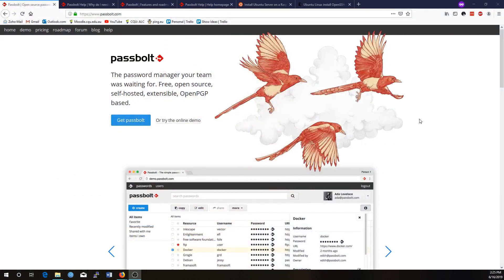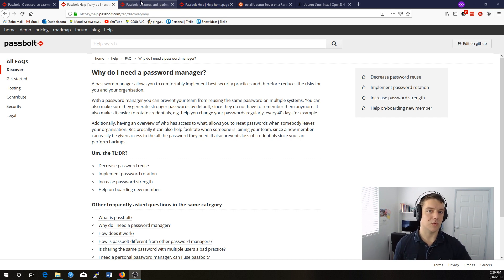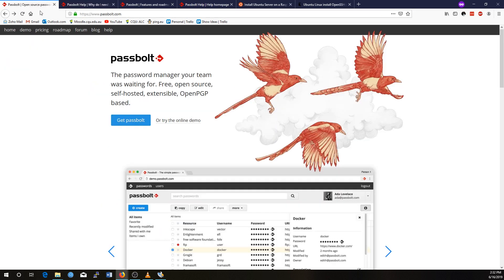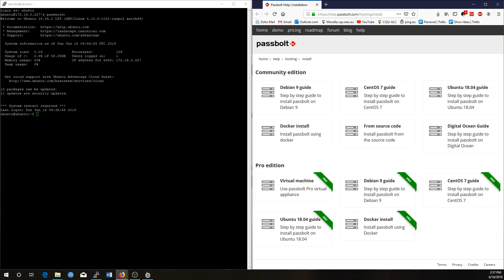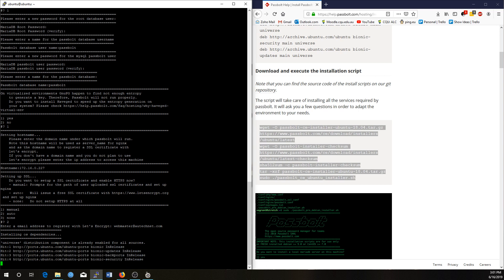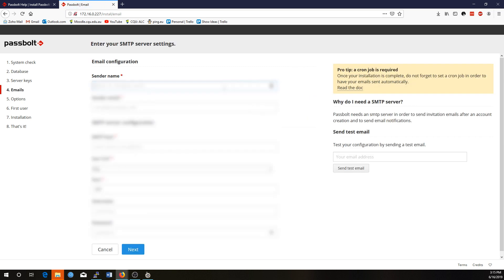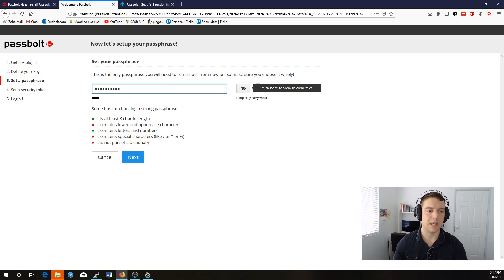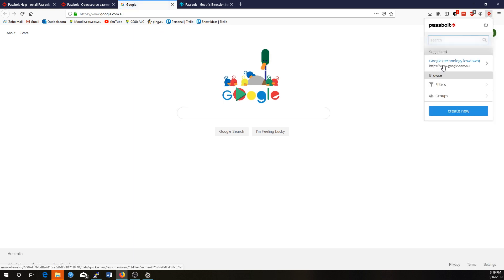How to Install Passbolt on the Raspberry Pi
Raspberry Pi is a great multi-functional computer - In this video I use the Raspberry Pi as a Passbolt.com server for Passbolt CE.

This tutorial describes how to install Passbolt CE on a minimal Ubuntu 18.04 (Bionic Beaver) server. The installation procedure is based on install scripts that will do the heavy lifting for you. They will configure your operating system to be passbolt ready and will take care of installing and configuring the web server (Nginx), database (MariaDb), PHP, SSL and GPG keyring.

Need an Internet Connection in Australia?  Looking to get connected to the NBN? Looking for great prices and local support?

Signup to Aussie Broadband with code "2124279" and receive $50AUD credit

Mention my name to sign-up.